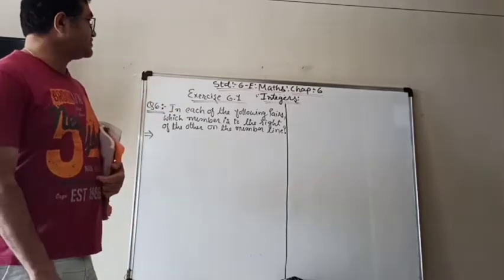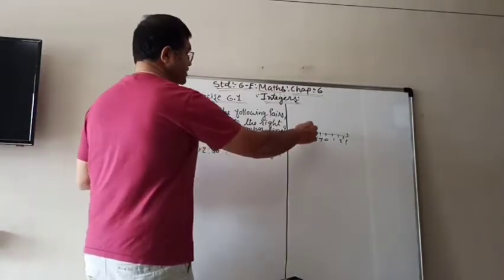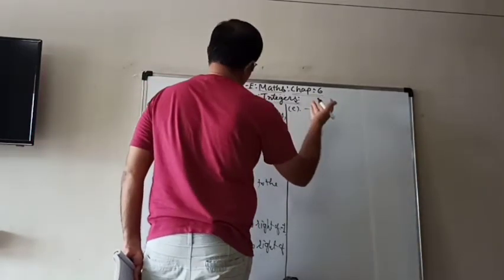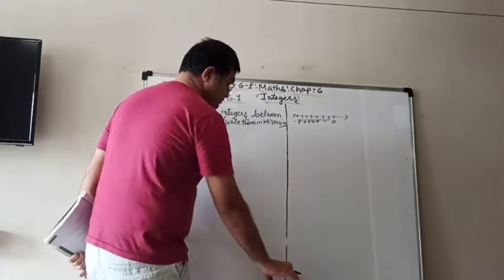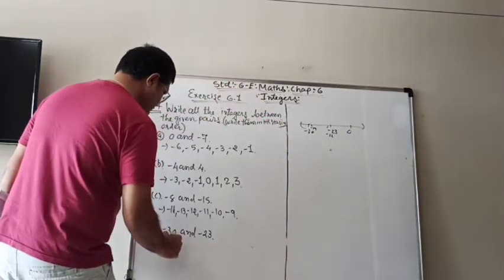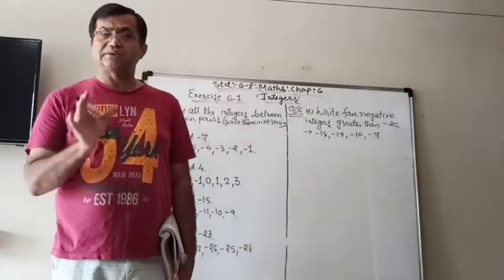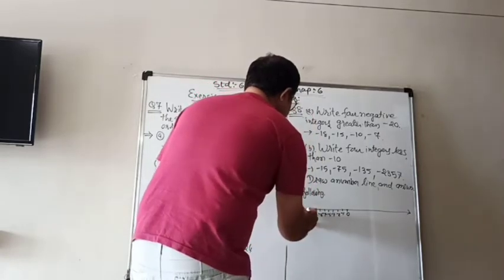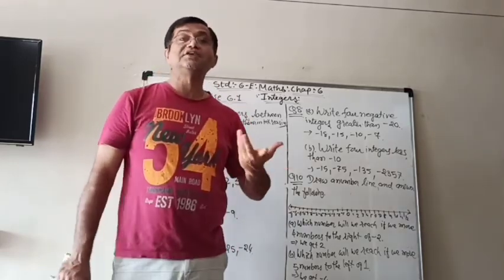STD6-E MATHS.CHAP-6(VIDEO-4)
CHETAN MISTRY